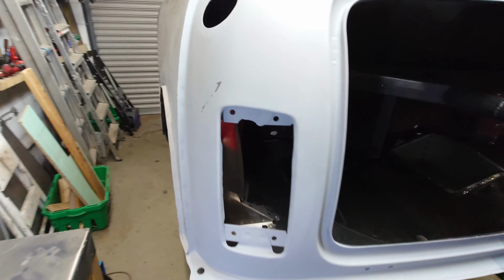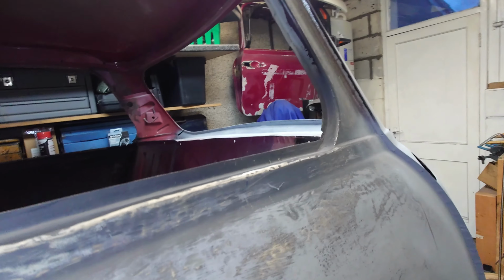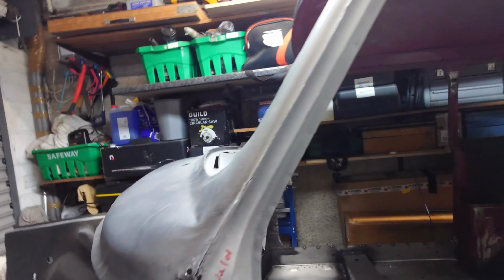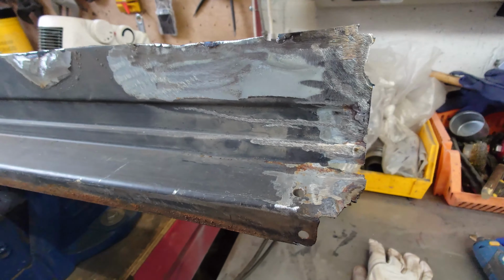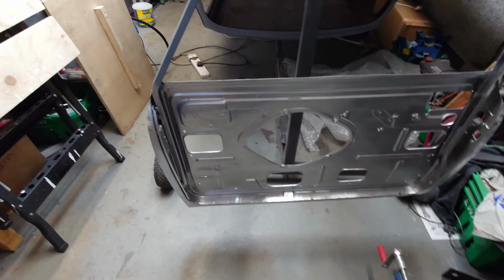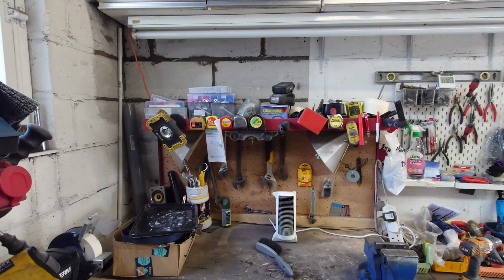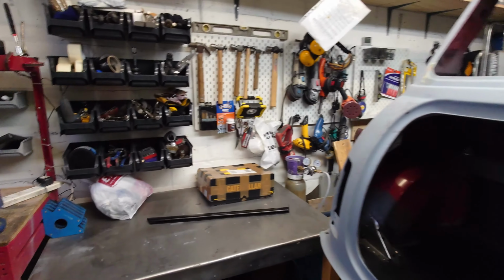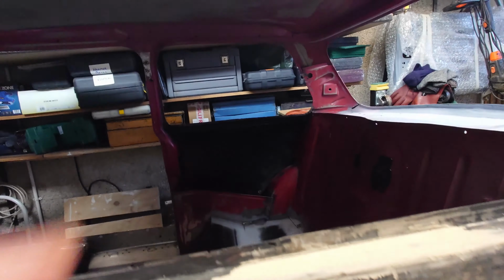The Little General : Classic Mini Build - EP38 Strange sounds and scrubbed it.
And we go again, more work and cleaning.

Music: Hip Hop Beat Instrumental - Chapter 11 by Eldienne Productions
From soundcloud